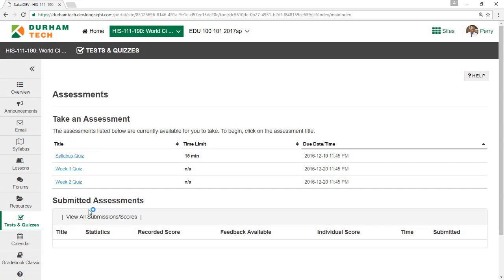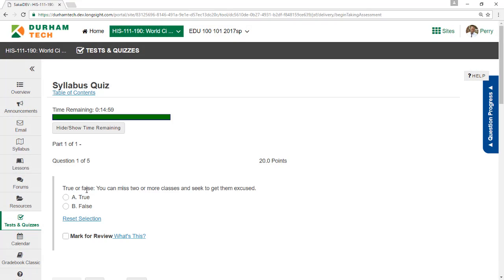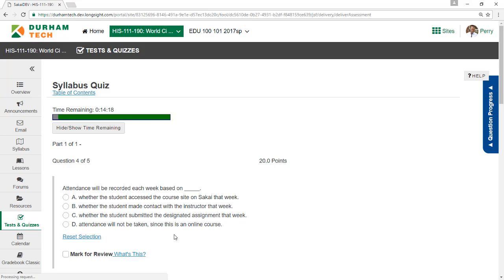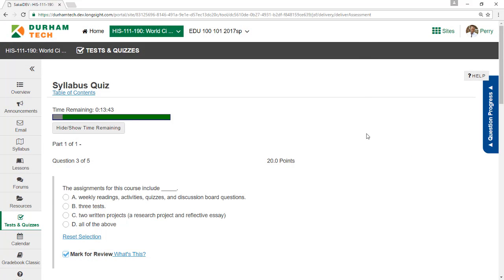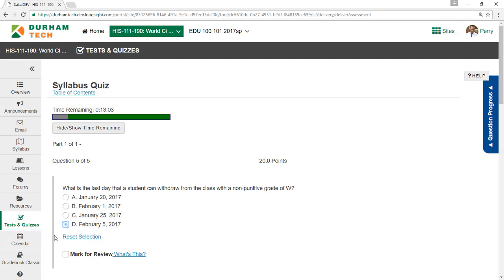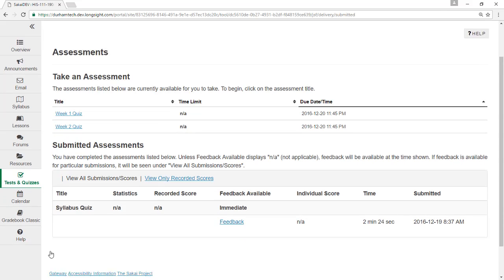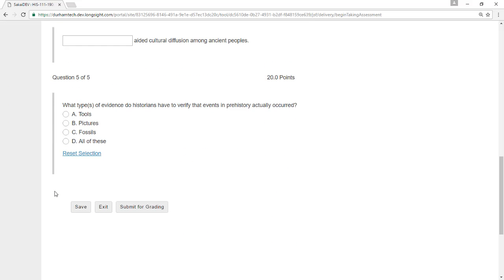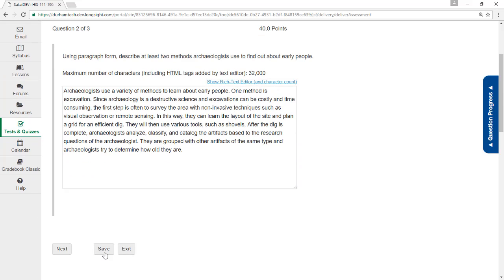For Students: Taking a Test in Sakai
In this video, you'll learn what to expect when taking a test in Sakai.